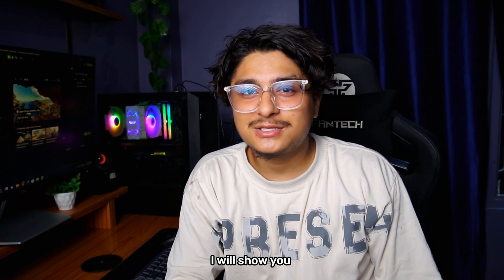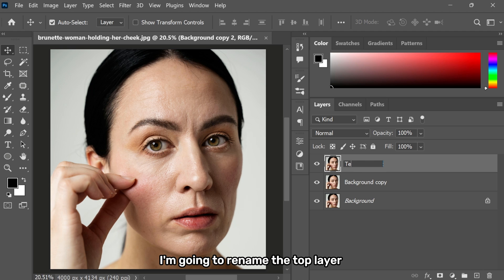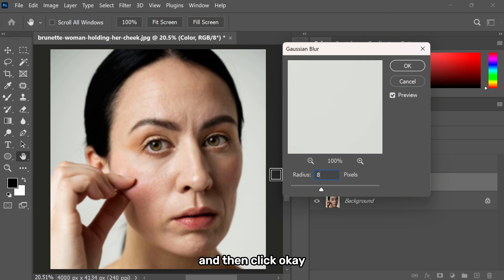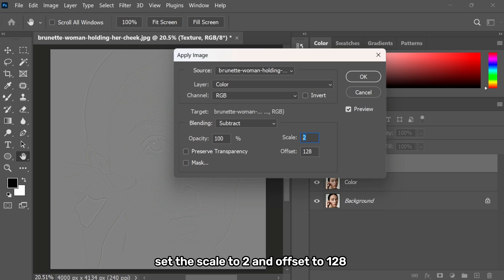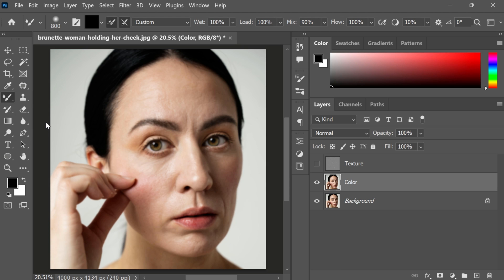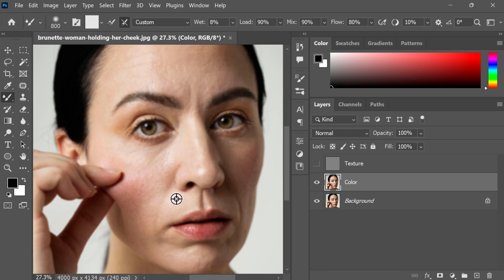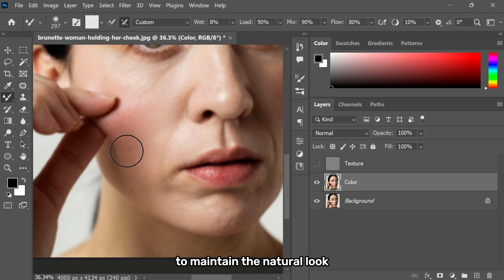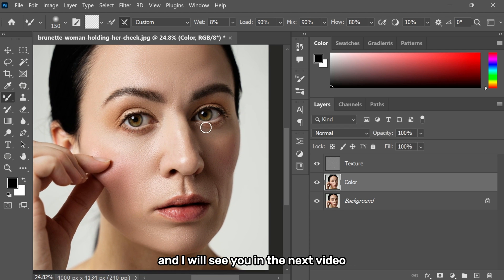High-End Face Retouching in photoshop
Most Used Skin Retouching Technique Ever!

In this YouTube tutorial, learn how to enhance your skin in Photoshop using the powerful technique of frequency separation. Discover step-by-step instructions on duplicating layers, applying Gaussian blur, adjusting image properties, and utilizing the Mixer Brush tool for seamless color blending. Watch as we preserve natural skin texture while achieving a smooth, retouched look. Improve your Photoshop skills today and join us for this skin enhancement journey!

►SOFTWARE USED IN THIS VIDEO:
1) Adobe Photoshop cc 2023 (Content)

► TIMESTAMPS:

POPULAR UPLOADS